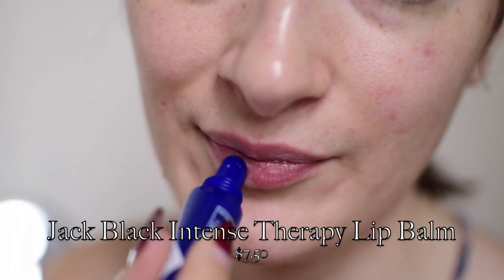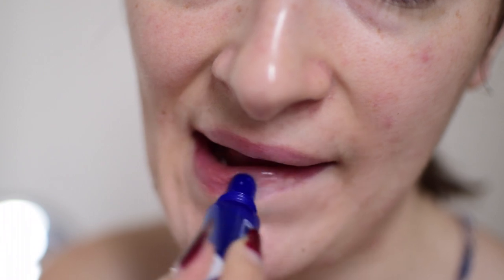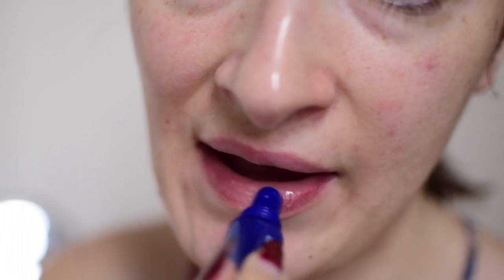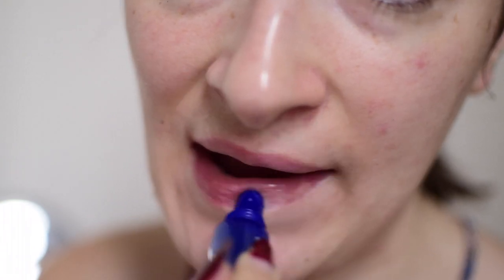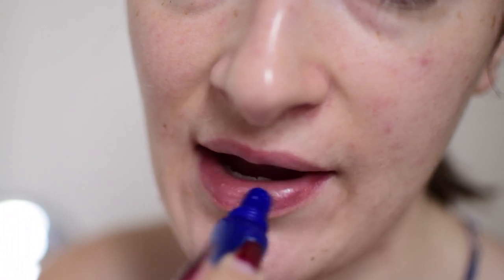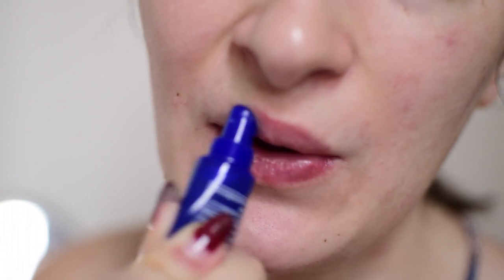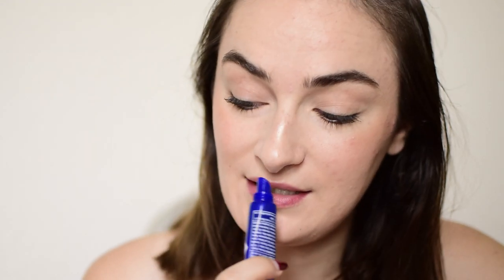Jack Black Intense Therapy Lip Balm Wear Test Review | Lipstick A Day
A full wear test and mini review of the Jack Black Intense Therapy Lip Balm in Black Tea and Blackberry. See Lipstickaday.com for a full written review.

Jack Black Intense Therapy Lip Balm

FTC : I purchased everything myself unless otherwise clearly stated above and indicated with a (*). All opinions are my own.